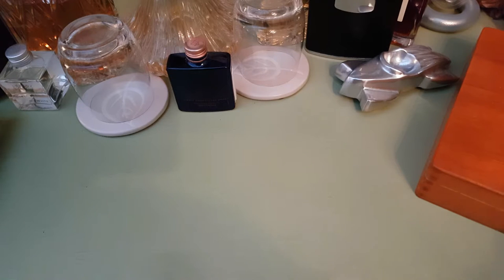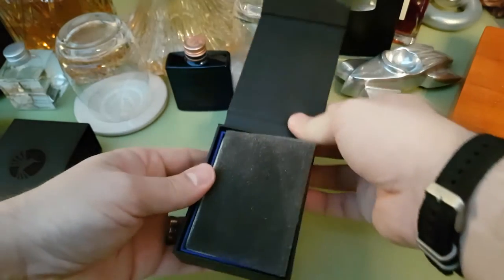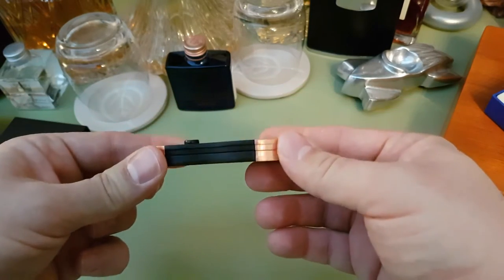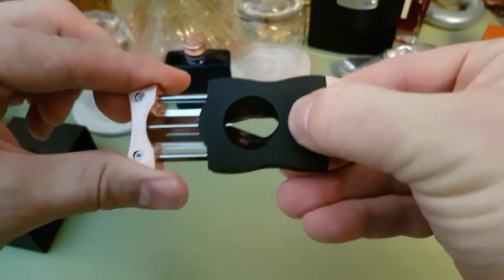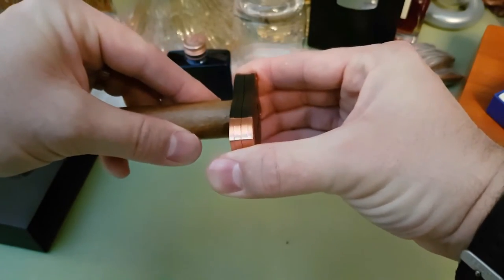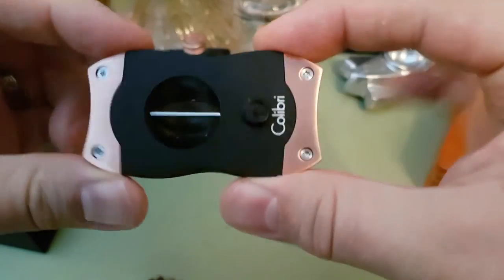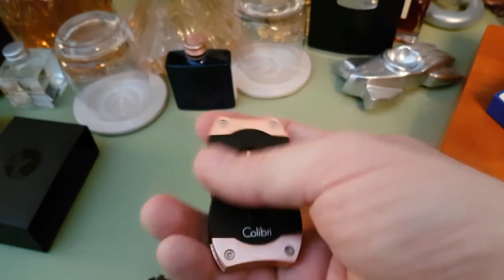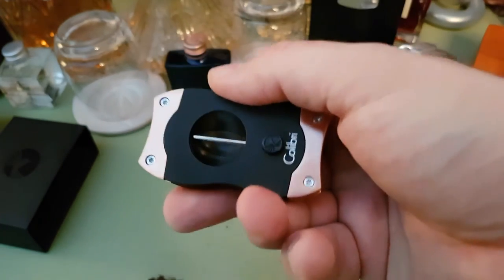Cigar Cutter Review - Colibri V Cutter.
This is my review of the Colibri V cutter. I think this is possibly the best V cutter on the market. Hope you enjoy.

Update - Since purchasing this cutter I have hardly used any of my other cutters. I find the cut is excellent and you get less tobacco bits in your mouth using this cutter.